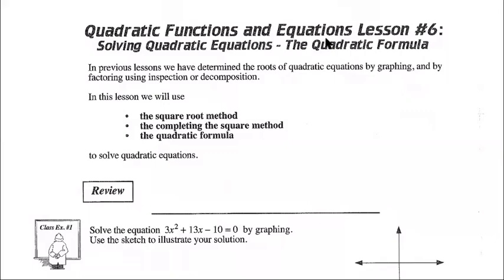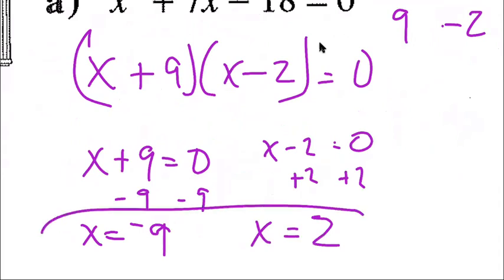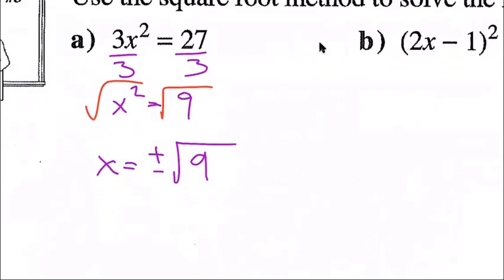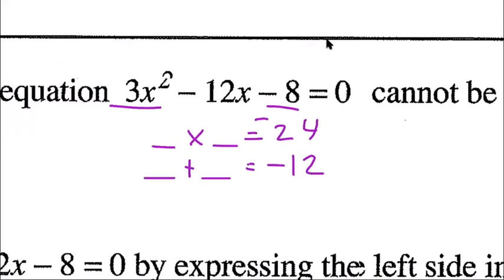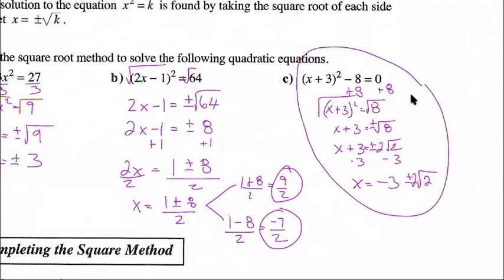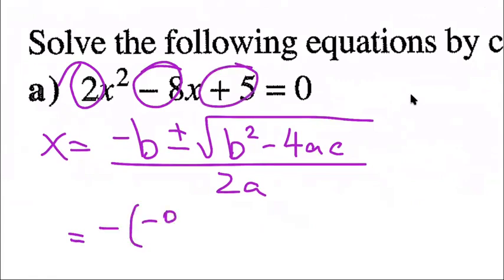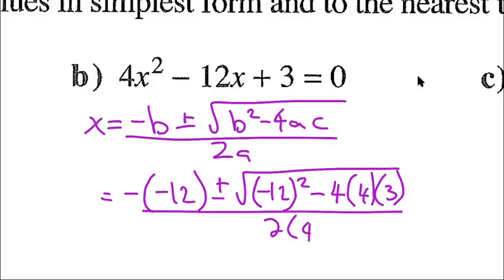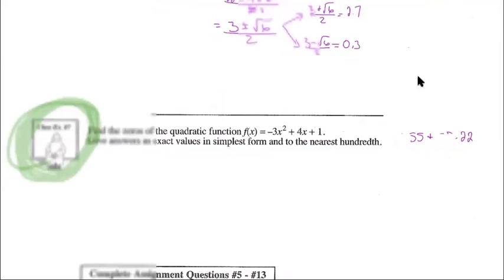5 6 Quadratic Functions and Equations Lesson 6